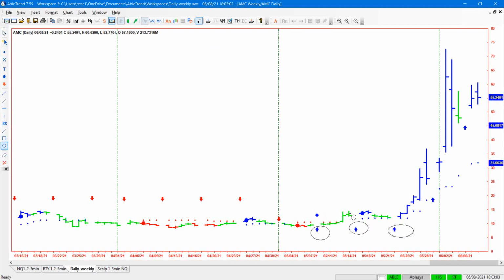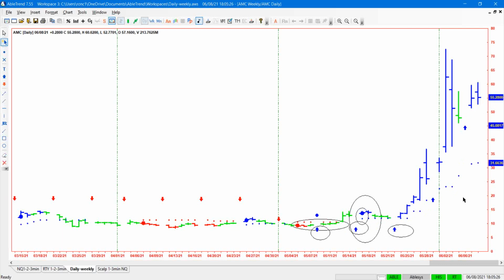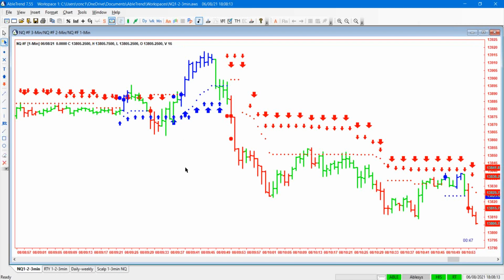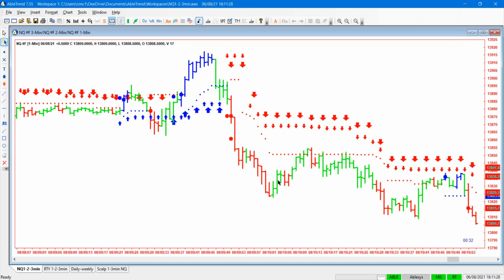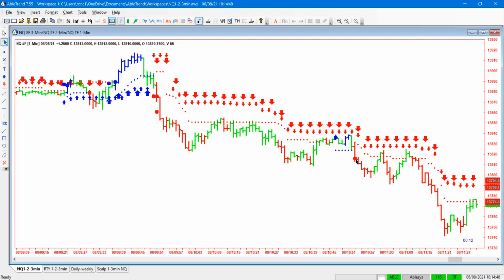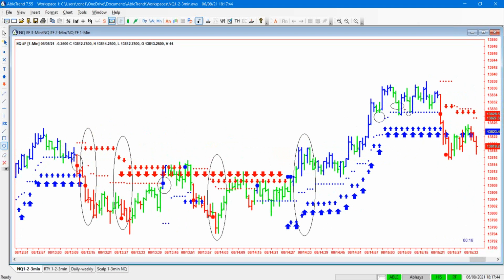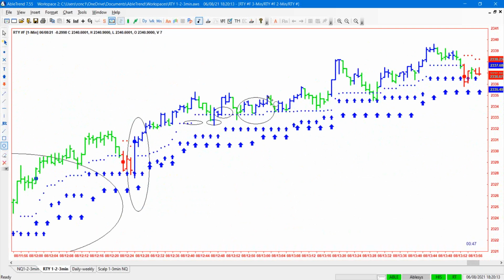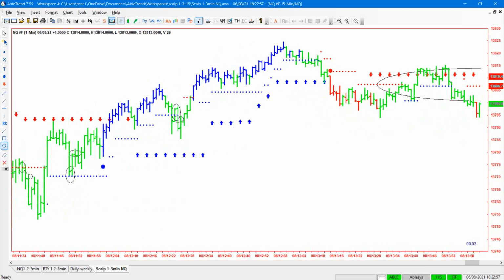06/08/2021 - Current Trade Signals for Futures, Forex and Stocks by Ablesys